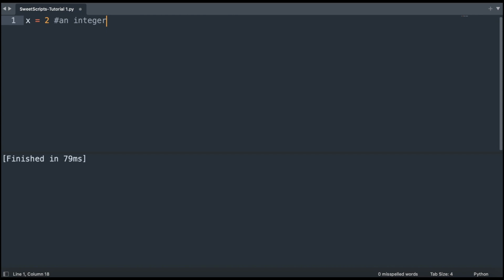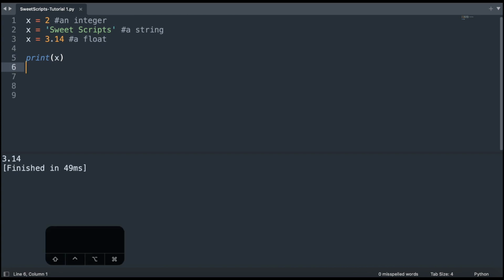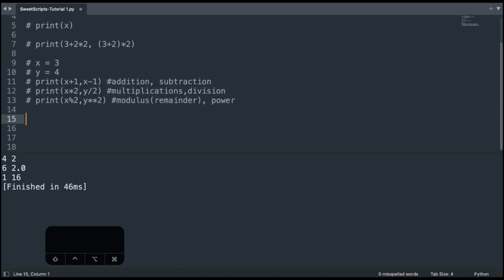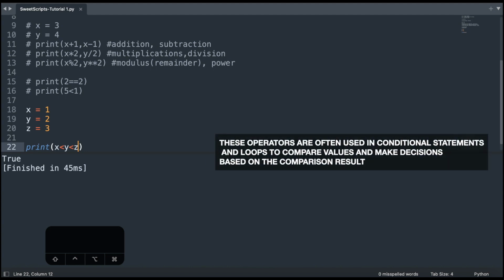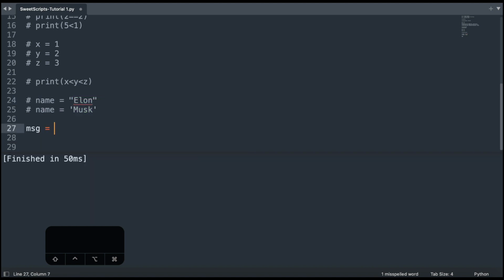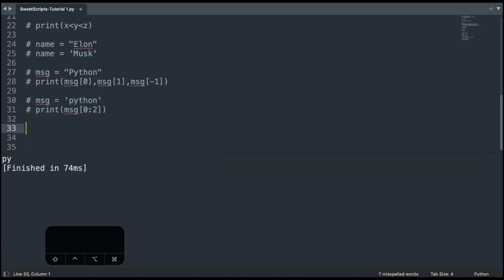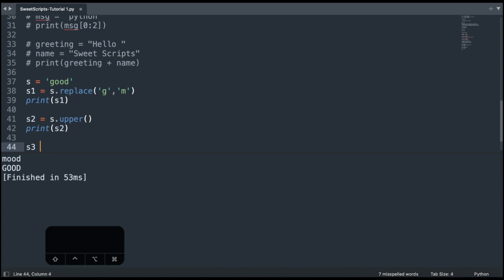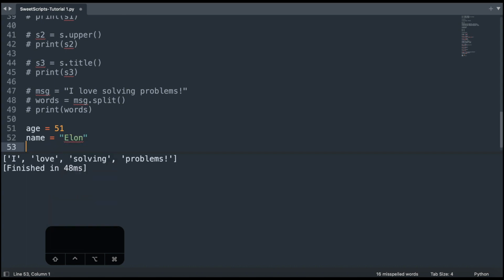Python Programming Basics: Variables, Strings, and Numbers | Tutorial 1 for Beginners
Python Programming Made Simple with  @sweetscripts  💪

In this Python tutorial, you'll learn the basics of variables, strings, and numbers, which are fundamental data types in Python. You'll learn how to declare variables, assign values to them, and manipulate them using arithmetic and logical operators. We'll also cover strings, which are a sequence of characters enclosed in quotes, and learn how to concatenate, slice, and manipulate them. Additionally, we'll delve into numbers, including integers, floating-point numbers, and perform mathematical operations on them. At the end of this tutorial, you'll have an opportunity to practice what you've learned with a hands-on assignment.

00:00 Intro
00:13 Variables
01:15 Objects
02:06 Numbers
02:20 The precedence order
02:57  Basic math operations
03:25 Comparison operators
05:00 Intro to Patreon
05:27 Strings
05:48 Index Position in Strings
06:40 Slicing Strings
07:11 Concatenating Strings
07:59 Strings Methods
08:19 The Replace Method in Strings
08:42 The Upper Method in Strings
08:56 The Title Method in Strings
09:17 The Split Method in Strings
09:51 F-Strings formating
10:54 Exercises
11:02 Ending

By the end of this tutorial, you'll have a solid understanding of how to work with variables, strings, and numbers in Python.